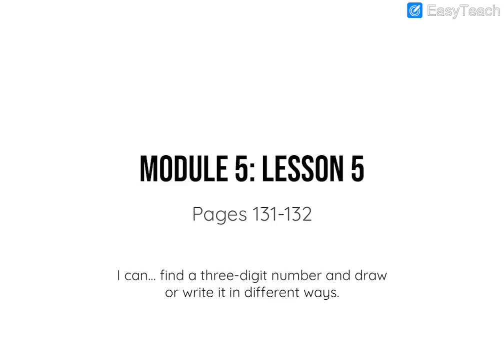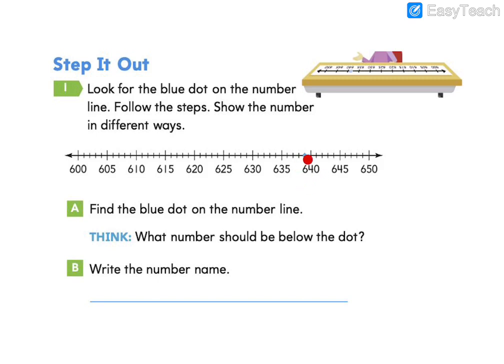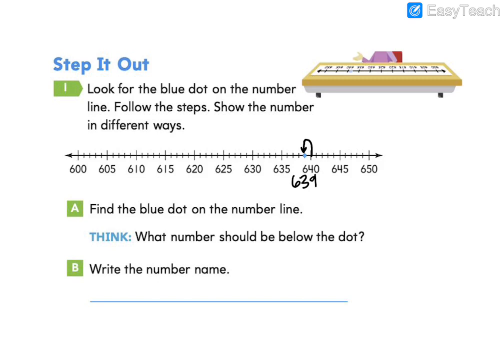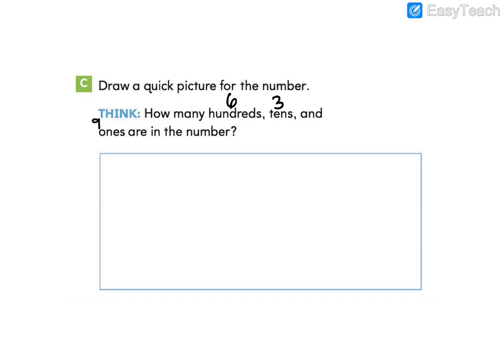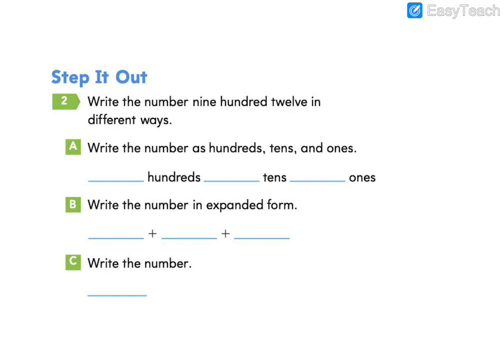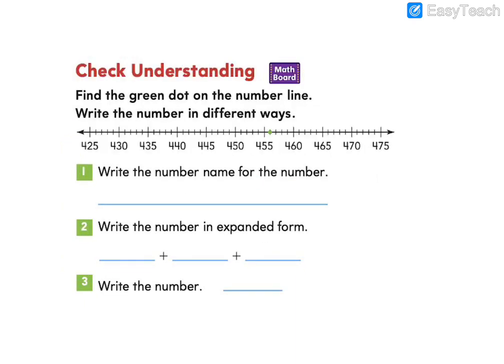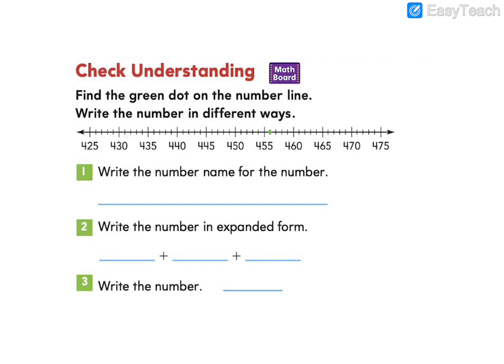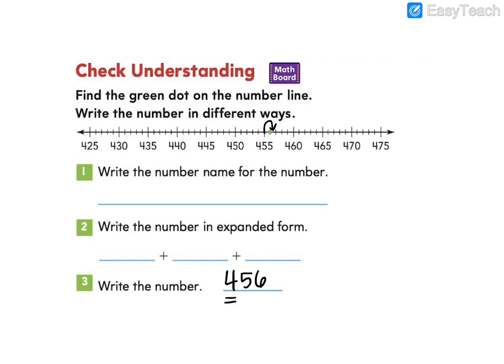Into Math 2nd Grade Lesson 5.5